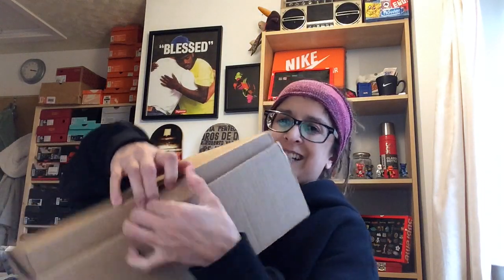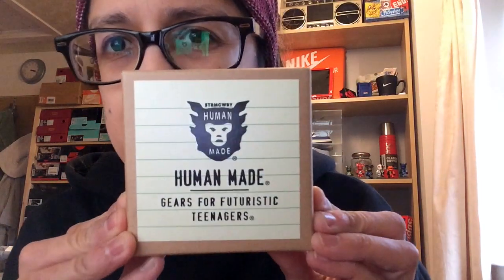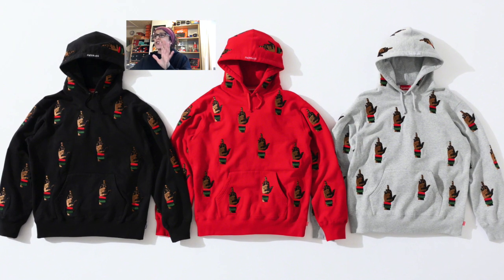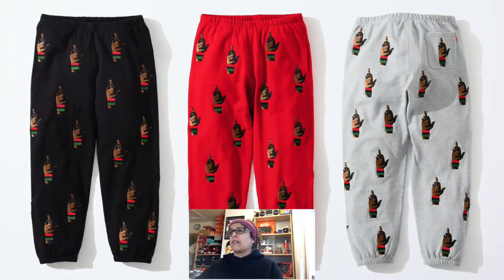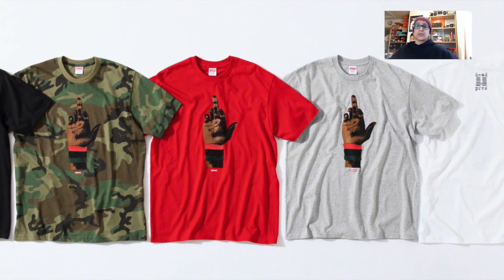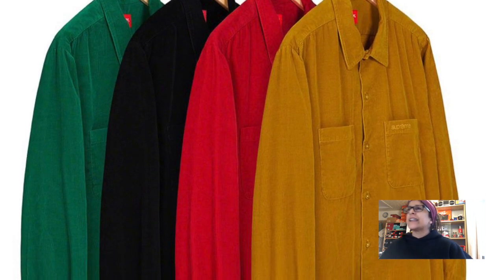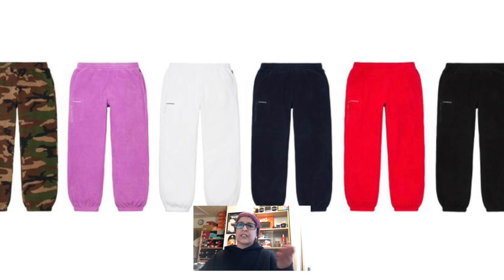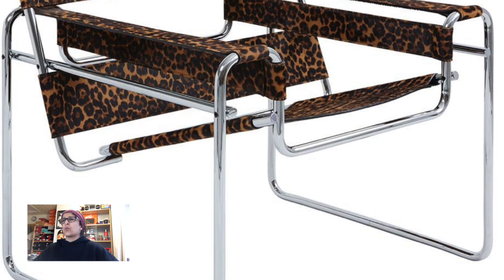SUPREME FW19 WEEK 15 PREVIEW DEAD PREZ COLLAB, DO I LIKE IT?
Join the Crew today!

Instagram (Sneakers and street wear):  @allaboutnat_
Instagram (Hiking):  @scribble_designs